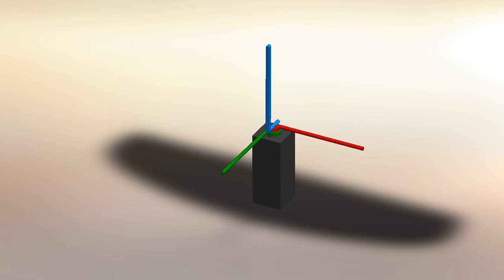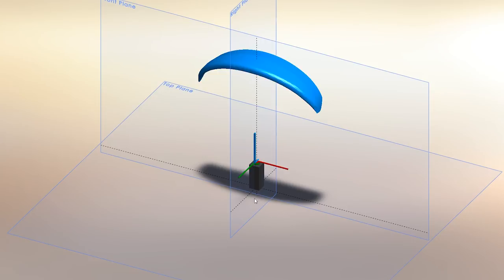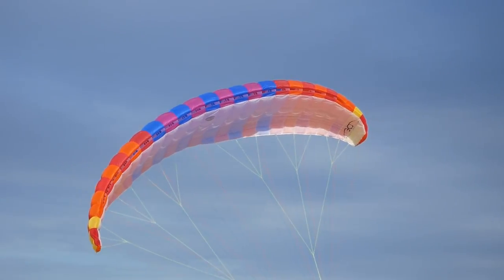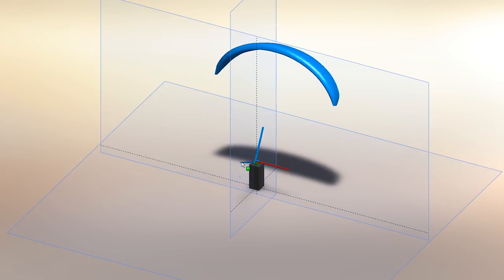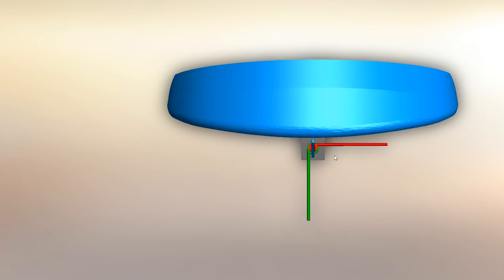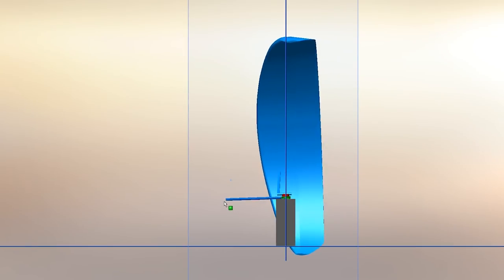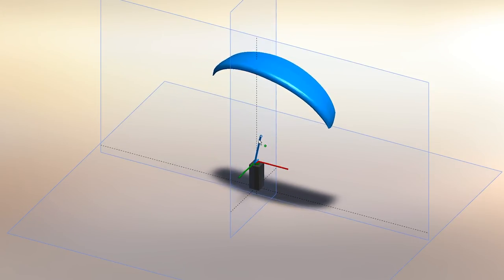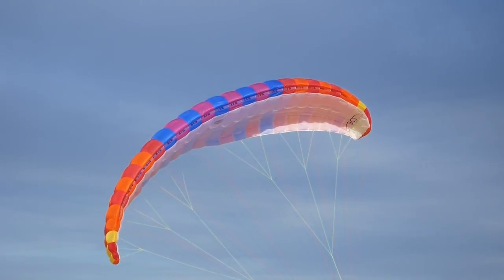Roll, Pitch & Yaw for Paragliders - GH JOB - BANDARRA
Gemma has had trouble before knowing Pitch from Yaw so we did a little recap video that we thought might be useful to other people too.

I also give some insight from my personal experience on the connection between the Yaw axis and the Roll axis and how they might be connected in a paraglider.

Panasonic G80

Rode VideoMicro